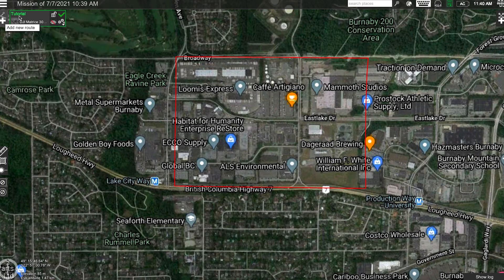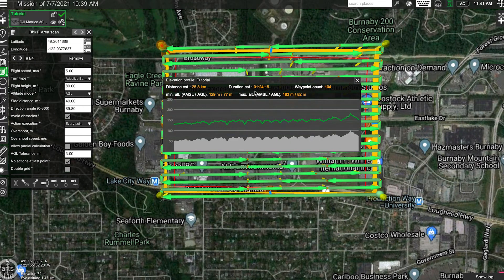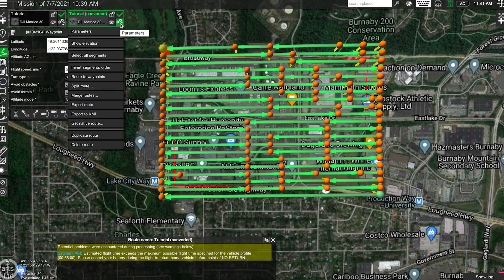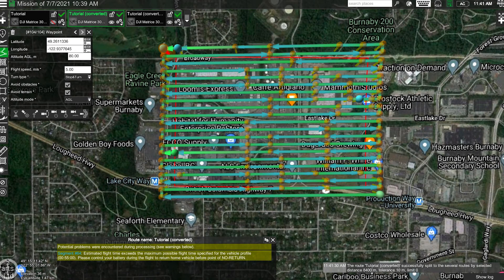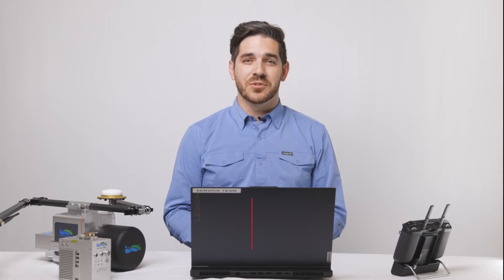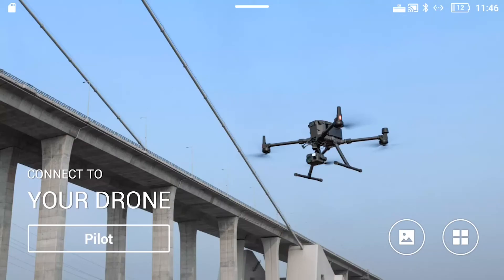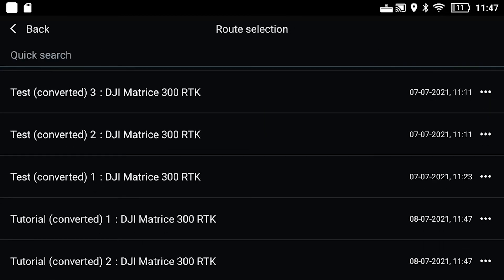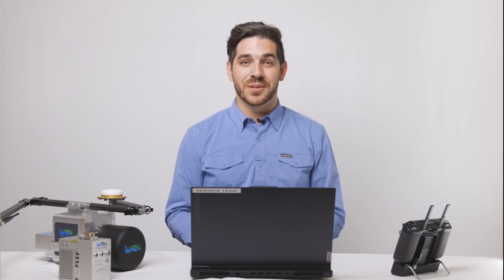How to split routes and upload LiDAR missions in UgCS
Planning your LiDAR drone missions is critical to successful data acquisition. In this tutorial, we will go over how to break down the missions into smaller segments and how to upload the missions onto your device. The aircraft we use are Matrice 600, Matrice 200, and Matrice 300 with the Green Valley LiAir S220 and V70. The approximate flight times will vary depending on the system, environment and terrain you operate in. These are best practices based on our field crews experience. Watch the previous video for UgCS LiDAR mission planning